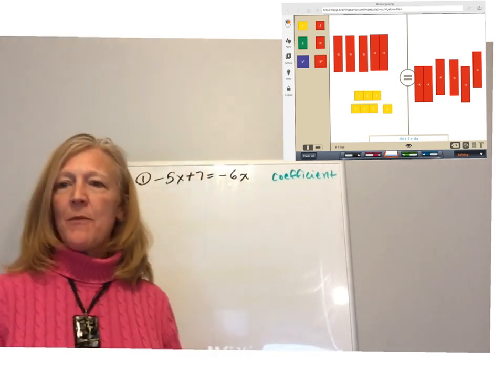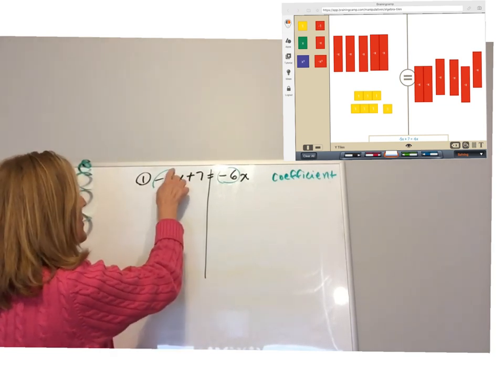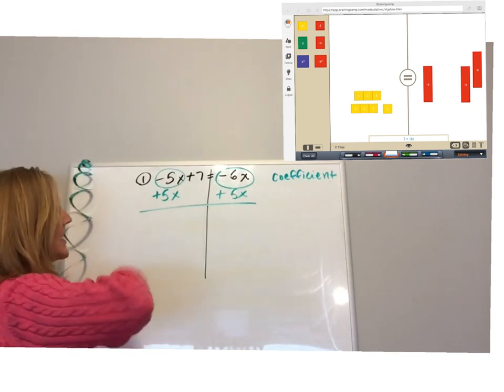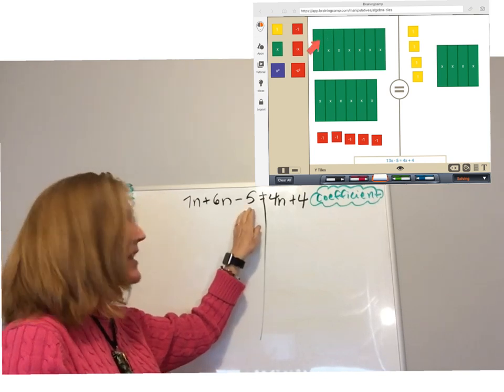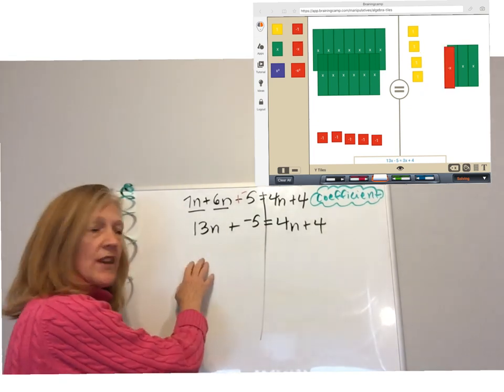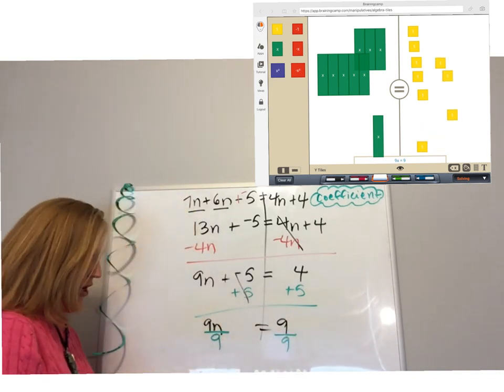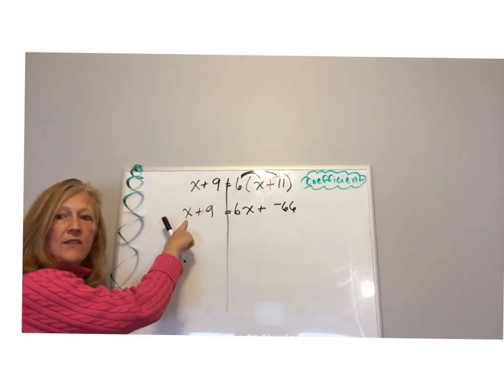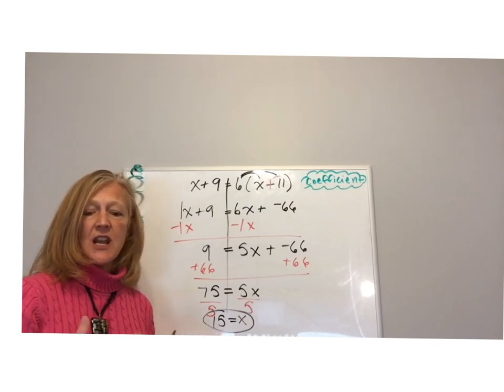T May 12 Practice Equations